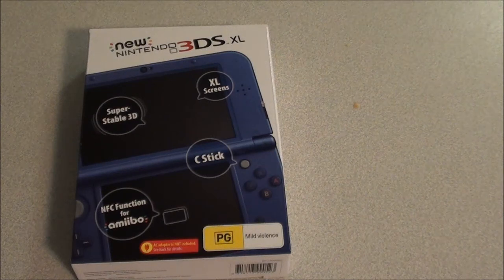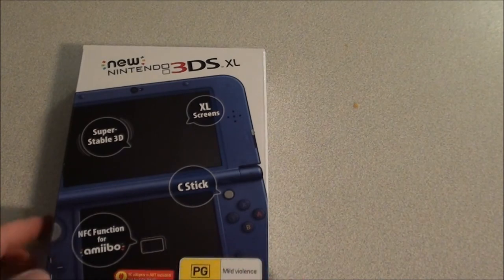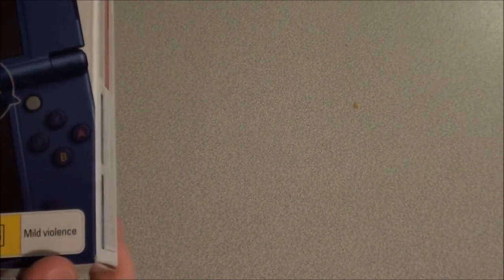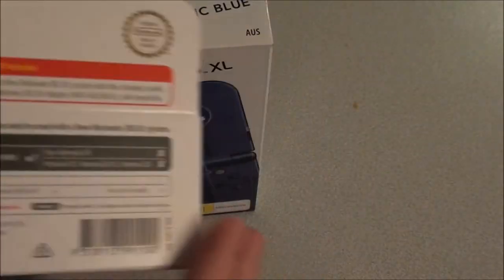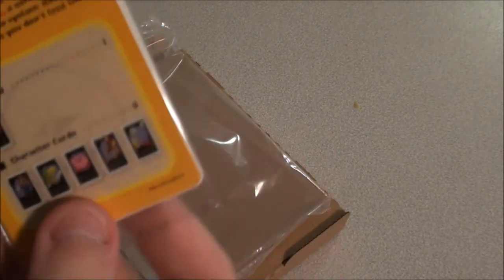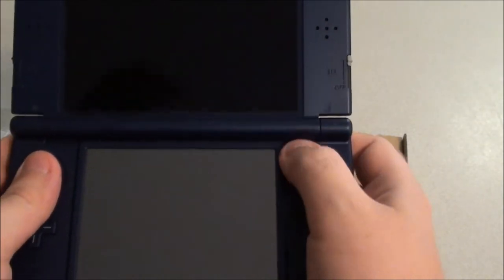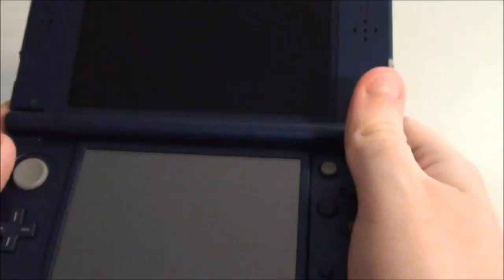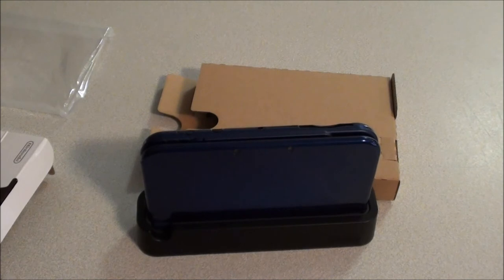New Nintendo 3DS XL Unboxing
Unboxing the New Nintendo 3DS XL!!

SECOND CHANNEL: BUTTONMASHBROS!!